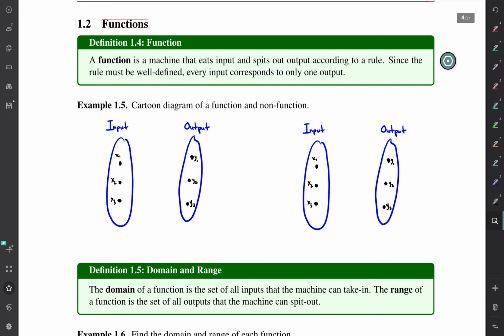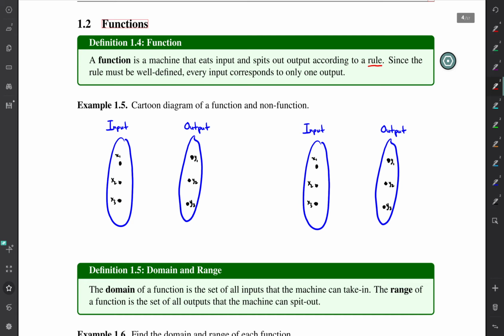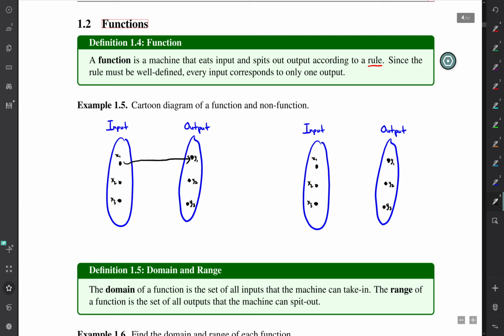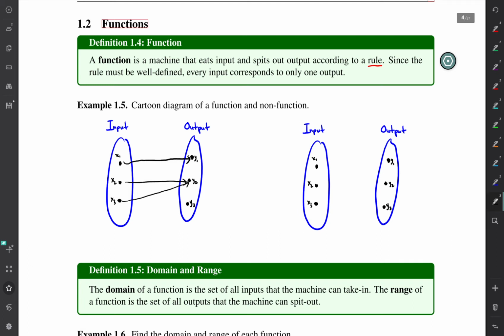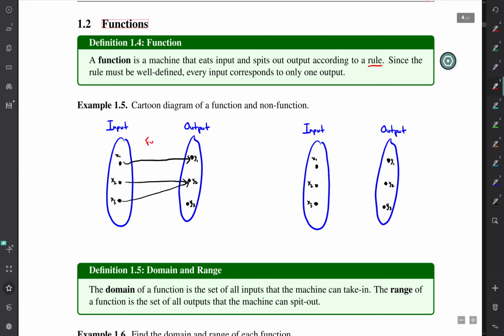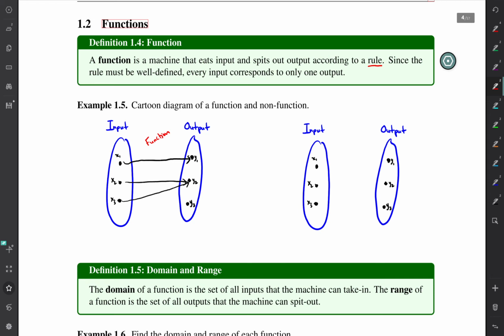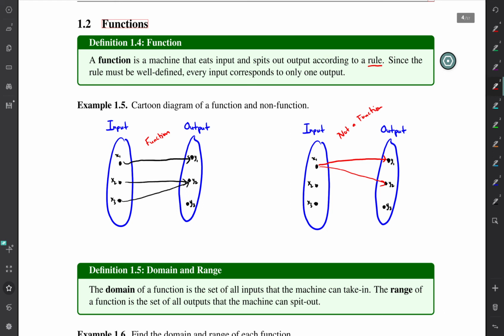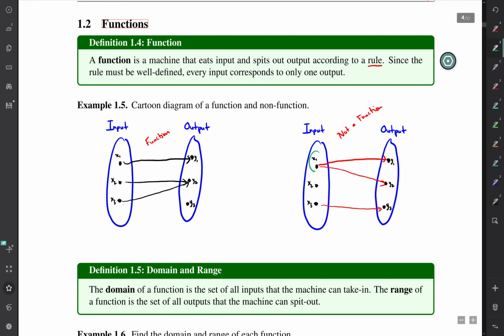Elementary Calculus Example 1.5 - Functions cartoon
Diagram of a function and a non-function